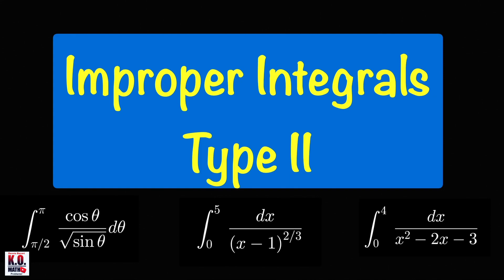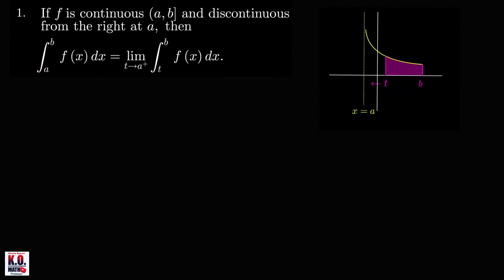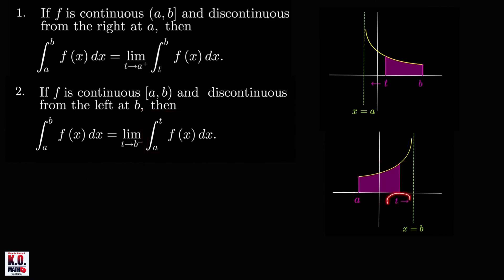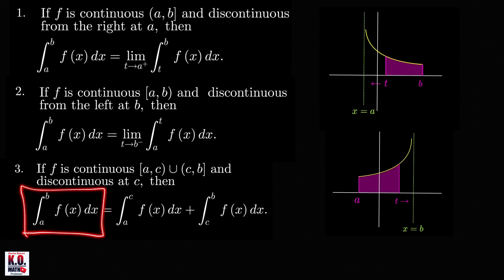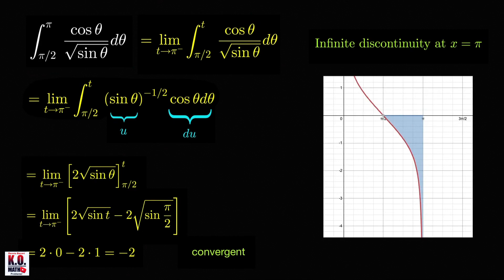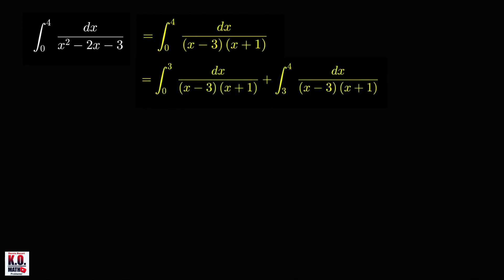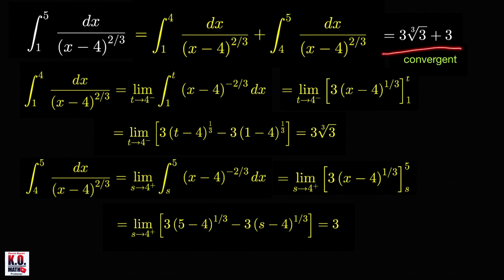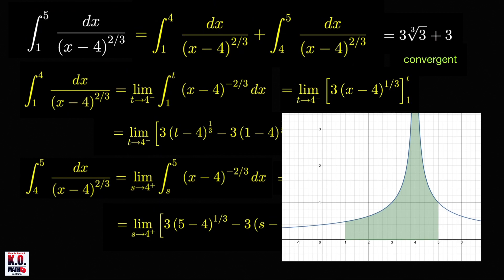Type II Improper Integrals - Discontinuous Integrands - Convergence and Divergence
In this calculus tutorial/lecture video, we evaluate improper integrals of type II (which are integrals over finite intervals with discontinuous integrands), determine whether they are divergent or convergent, and interpret their values geometrically. The integration techniques used here are u-substitution and partial fractions.